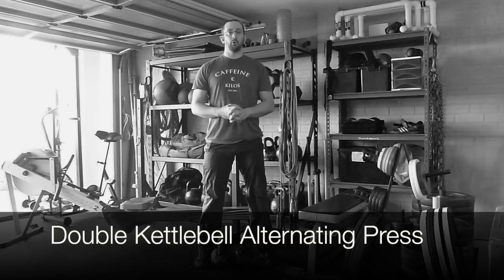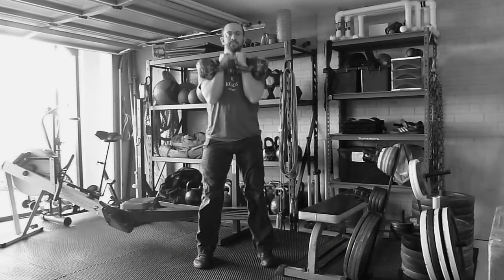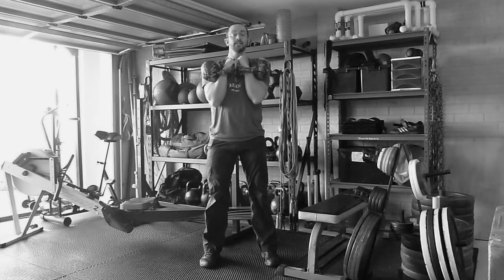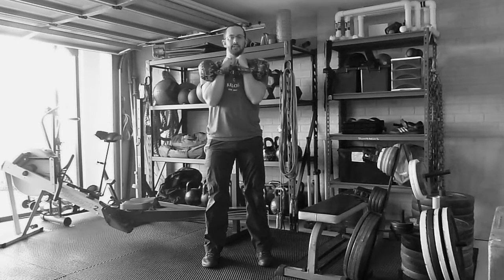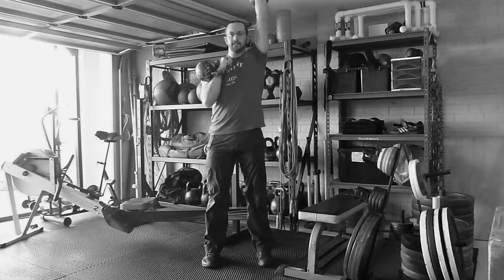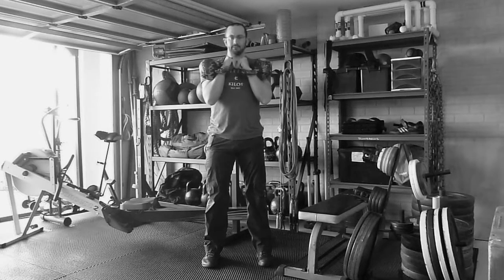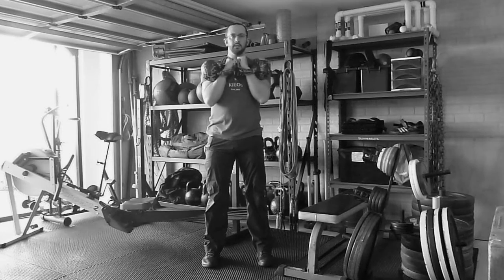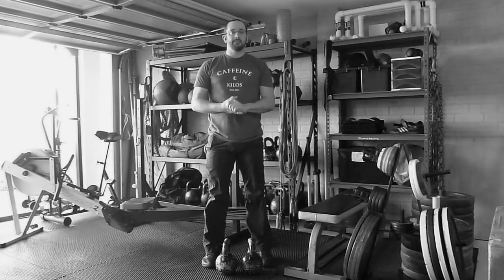Alternating Kettlebell Press